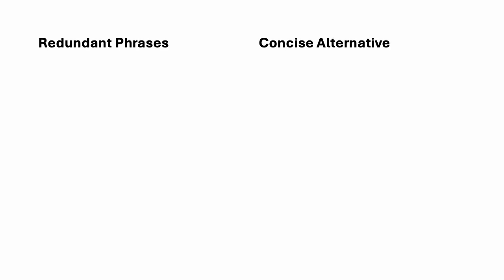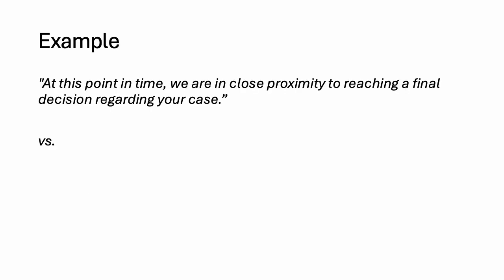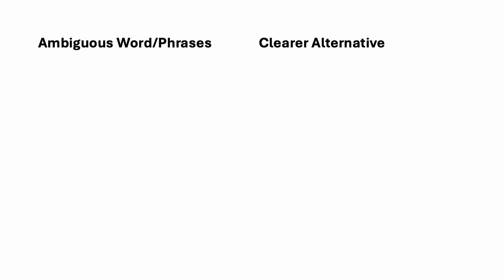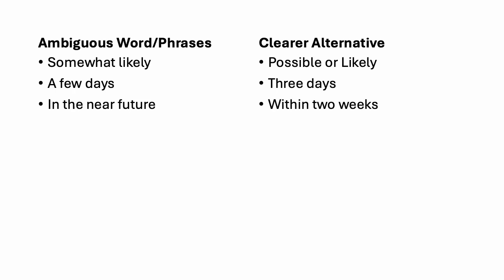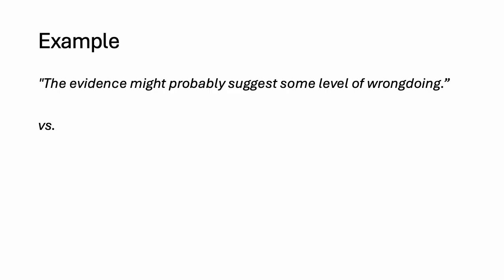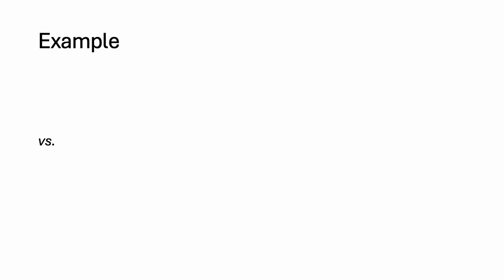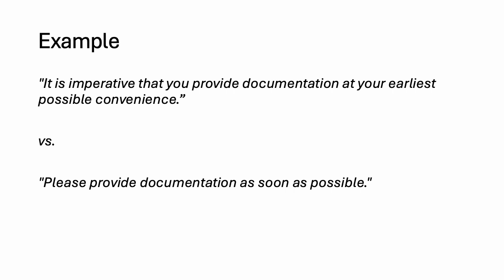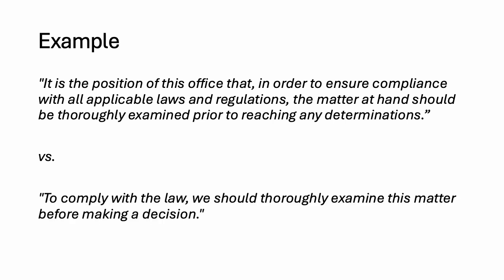2205 Module 3 Grammar